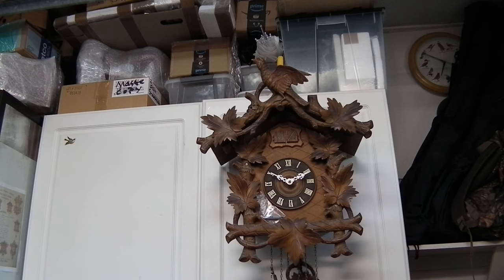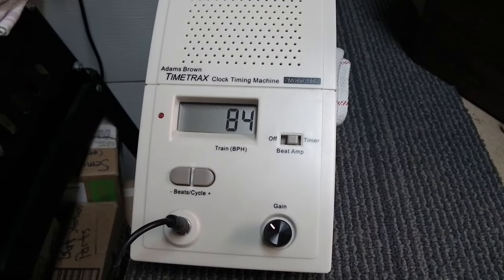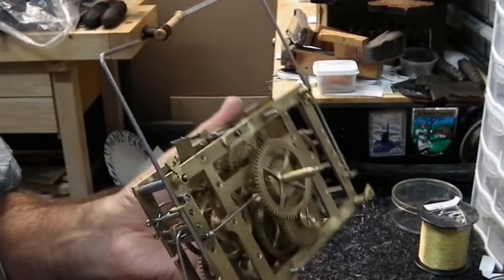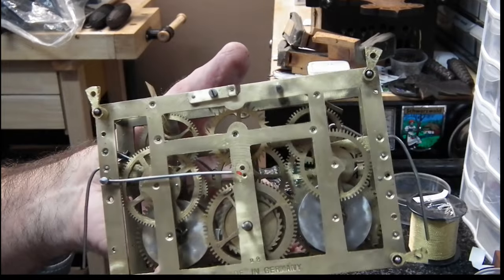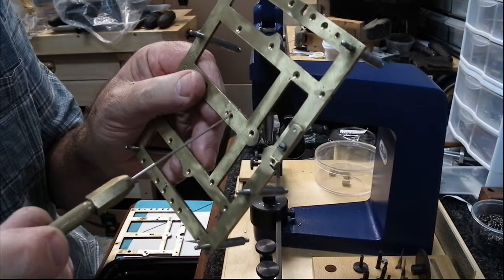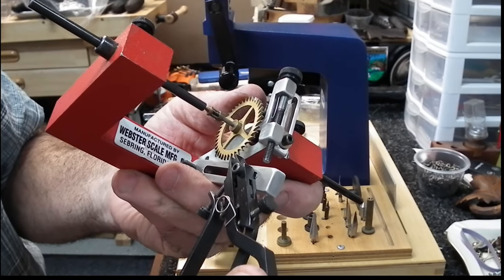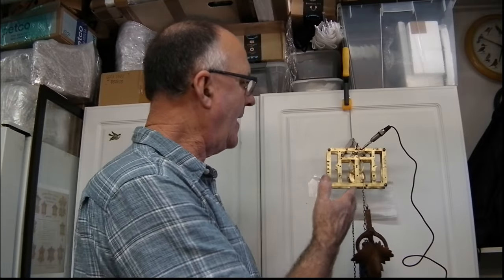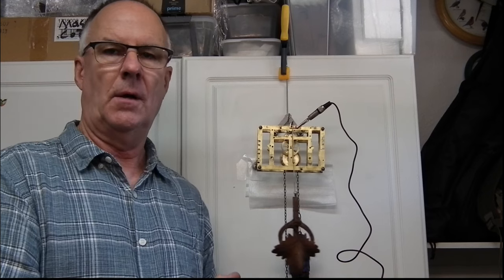Repairing Erratic Beat on a Antique Cuckoo Clock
Learn about bushing work and repairs to the escapement wheel to achieve balance and the correct beat.